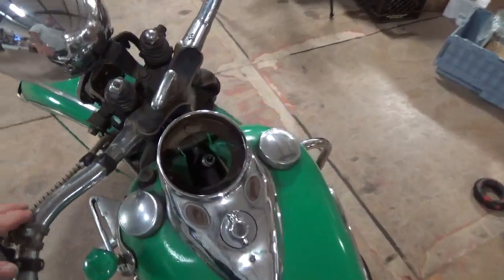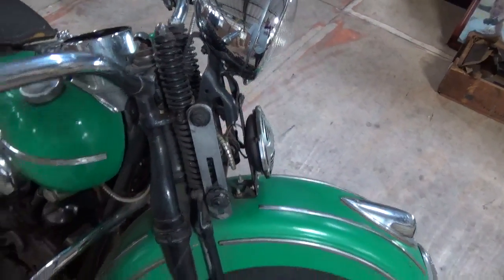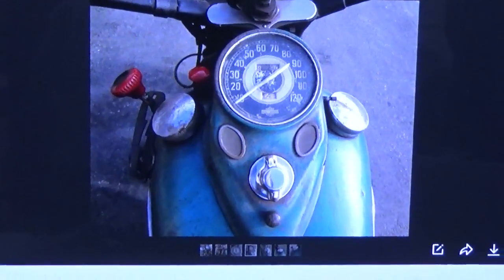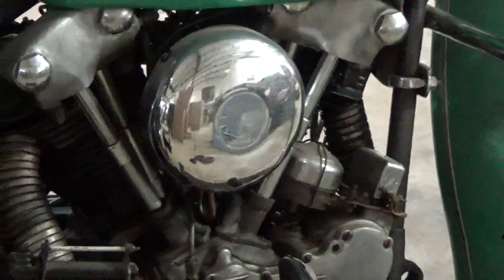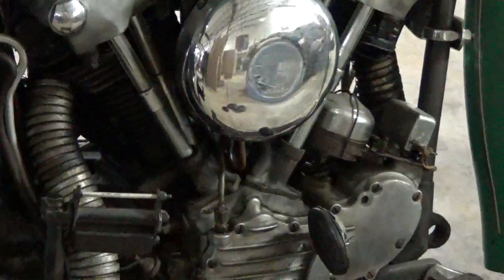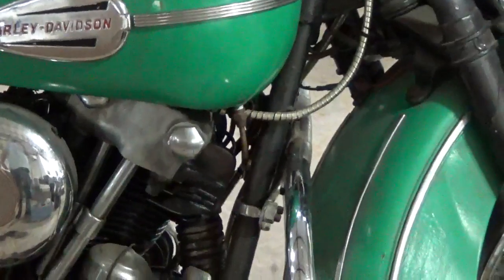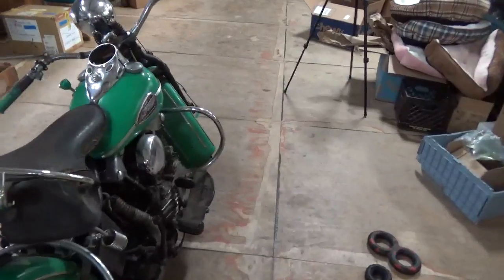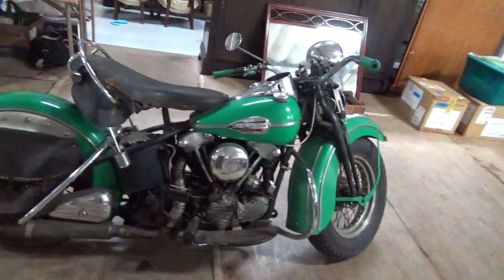Hunting Harleys 1941 FL Knucklehead 'Ol Leroy, some history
photo from 1987, same bike